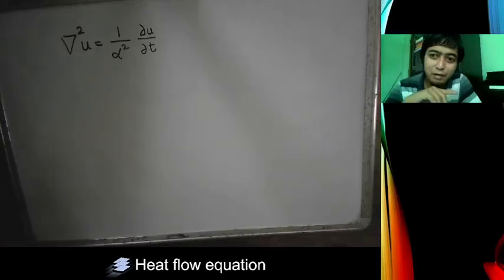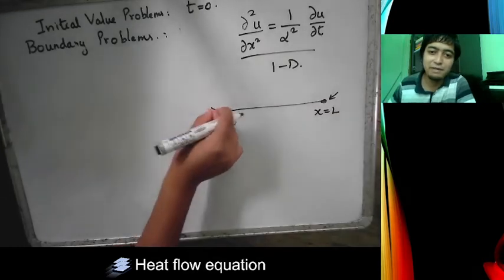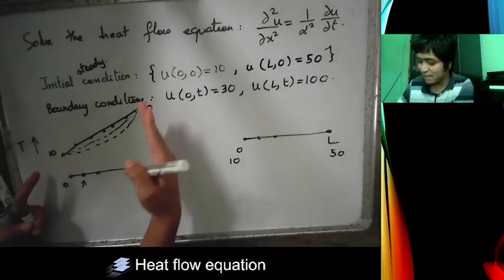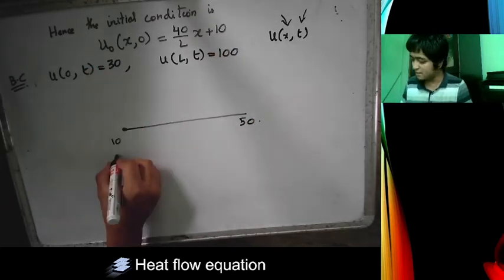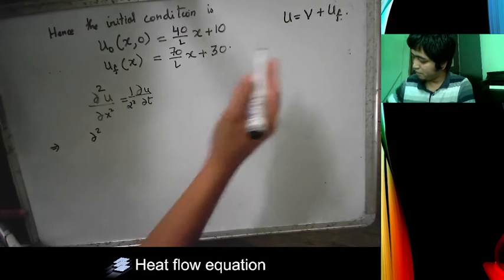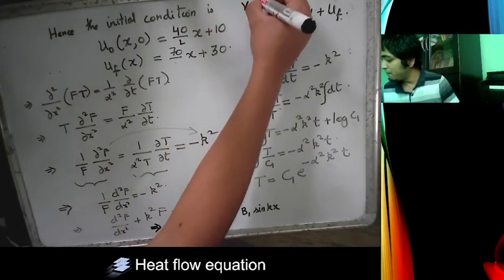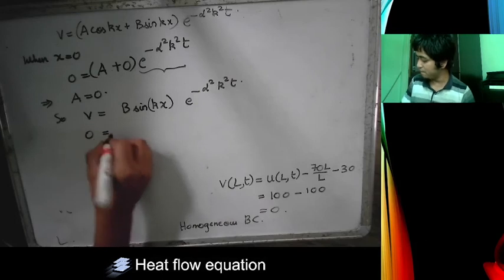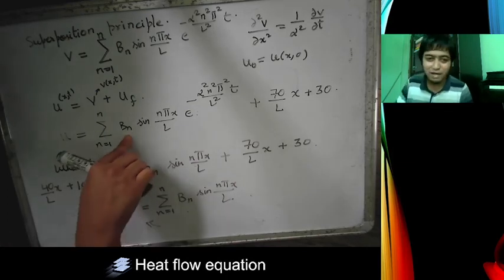The Diffusion or Heat flow Equation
Steady state conditions

Turning non-homogeneous boundary conditions into homogeneous boundary conditions.